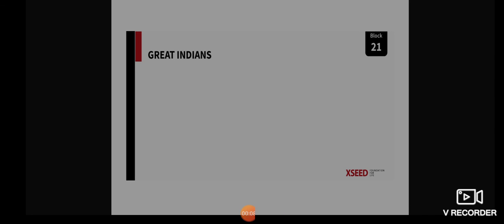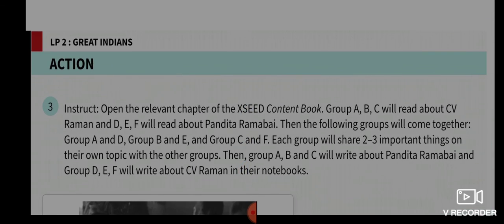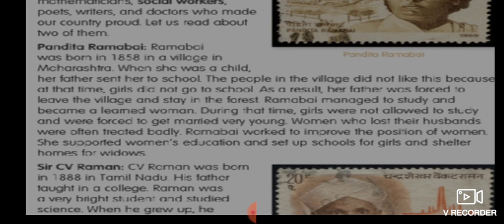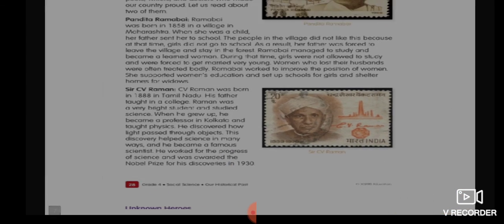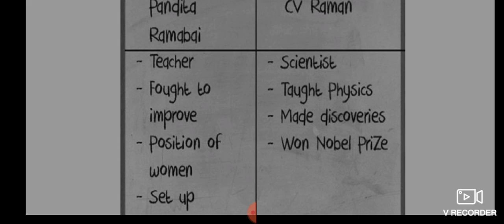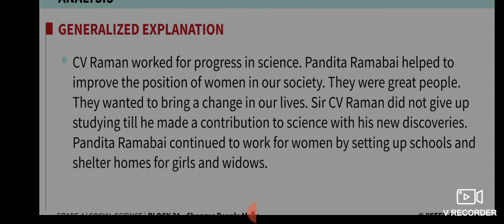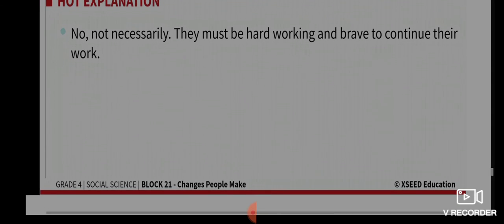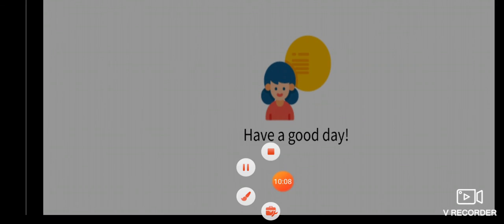Great Indian B21 S2 G4